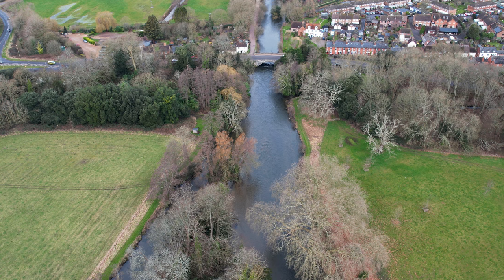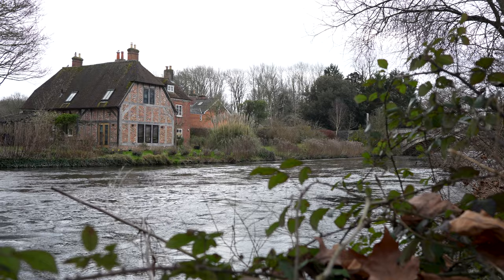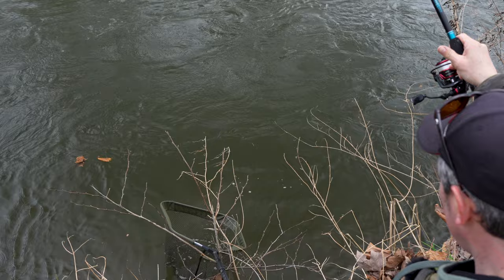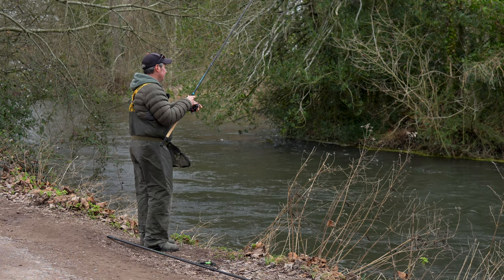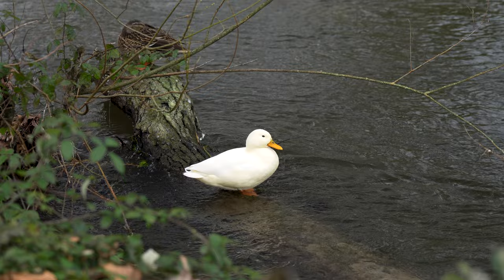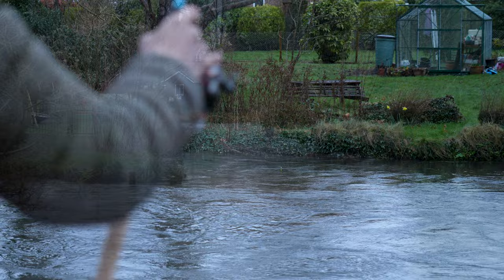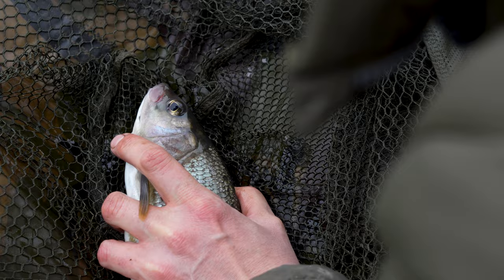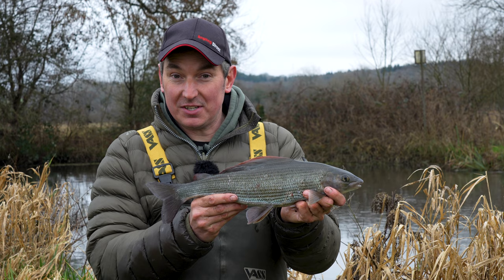Winter Trotting - Phil Spinks Specimen Series - Roach, Dace & Grayling Fishing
Phil loves a spot of winter trotting and with the countdown to the end of the traditional river season now upon us, time is of the essence. In this episode of the Specimen Series, Phil heads down south to the river Test in Hampshire. Phil catches a whole host of different species, include BIG river roach, MASSIVE dace and LARGE grayling. To learn more about the river Test or you'd like to fish the same stretch of river, head over to our friends at Go Catch... 🏞️

The Tackle
Advanta Pro Match S4000 Fishing Reel

00:00 – Intro
00:59 – Centre Pin Trotting
04:06 – Fixed Spool Trotting
07:38 – Trotting For Large Roach
11:56 – Weir Pool Trotting
14:23 – Tackle For River Trotting
18:13 – River Trotting For Grayling